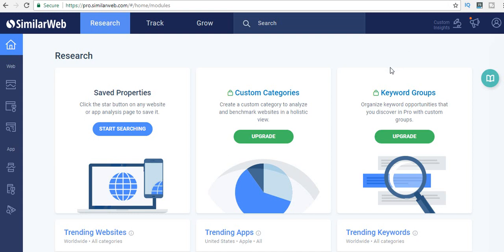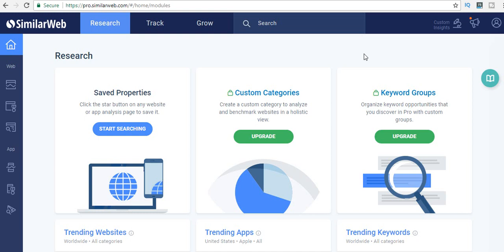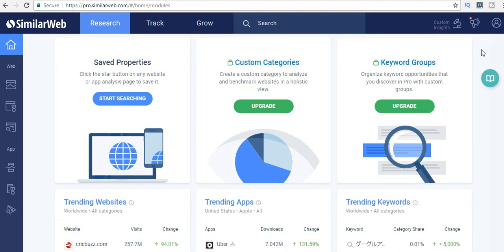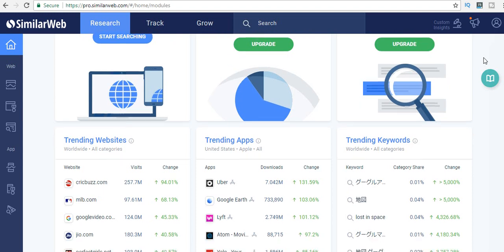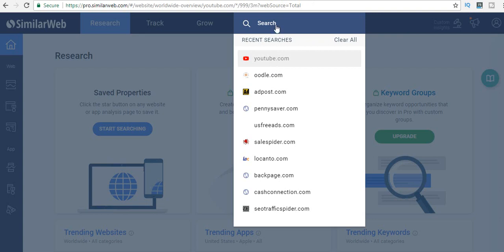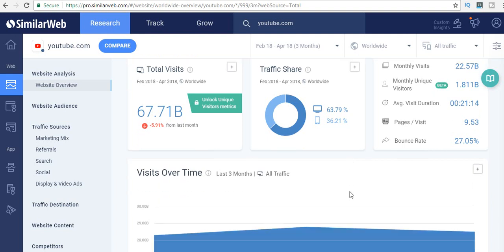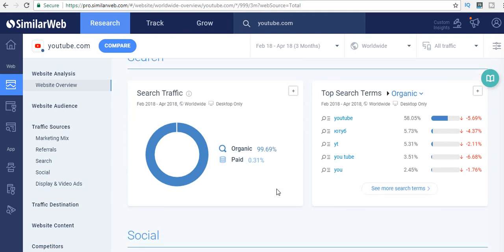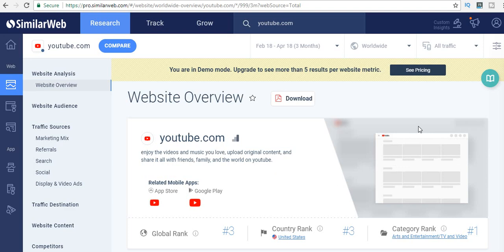Spying on the competition (for web owners): How to spy on the competition with similar web in 2018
Imagine what you could do with the web analytics from competitor website analysis, competitor traffic sources analysis and all their other functionalities.

In this Spying on the competition (for web owners): How to spy on the competition with similar web in 2018 video you get to see exactly what makes other websites like yours tick. As well as How to Spy on Competitor's Website Traffic Sources? (with a FREE Tool) and how to spy on your competition or how to spy on your competitors.

Spying on the competition could not be easier with similar web. Access it at similarweb.com, sign in to a free account and use the search area to research any website of your choosing.

You can also use this Spying on the competition (for web owners): How to spy on the competition with similar web in 2018 video to research websites you may want to advertise a product on and get access to competitor analysis, competitor analytics and competitor analysis tools and make money online.

Oh and don't forget to grab your ebook. Got some goodies in there for you.